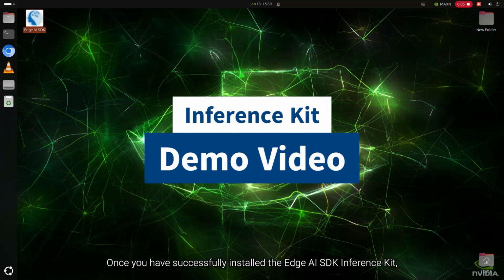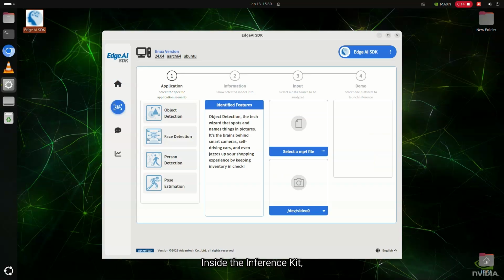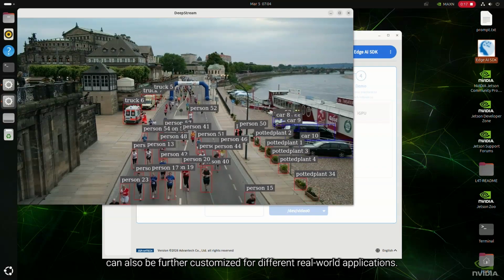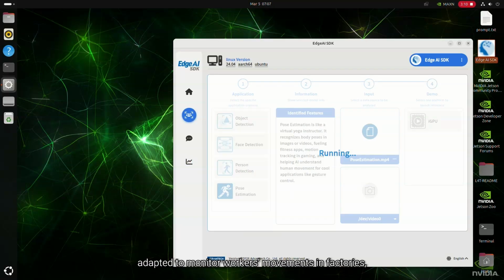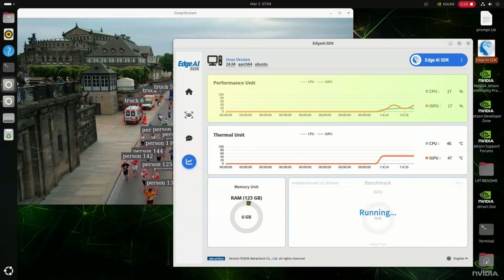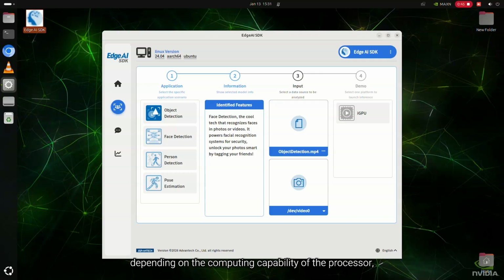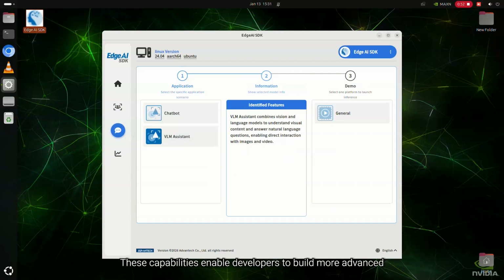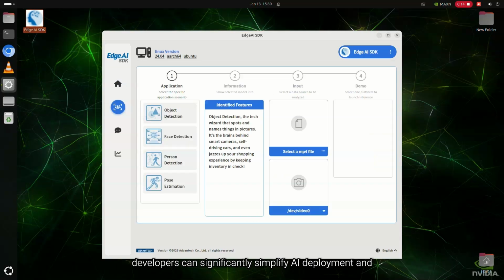Advantech Edge AI SDK Inference Kit Demo | Vision and Generative AI at the Edge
This video introduces the Advantech Edge AI SDK Inference Kit, featuring preloaded vision AI models, real-time system monitoring, and Generative AI capabilities such as LLM chatbot, STT, TTS, and VLM for edge applications.